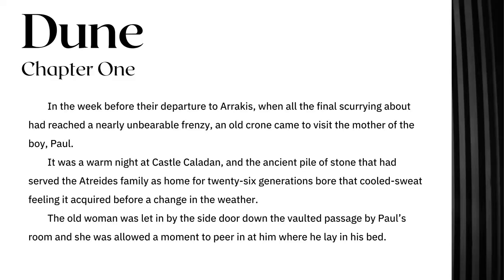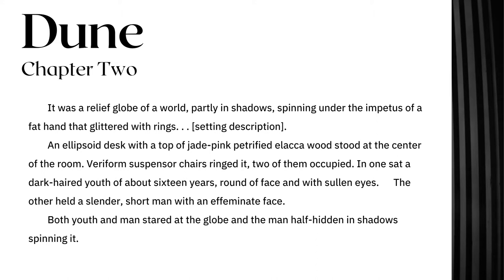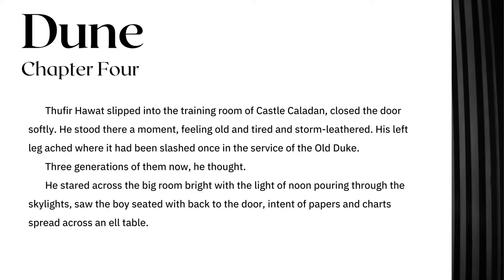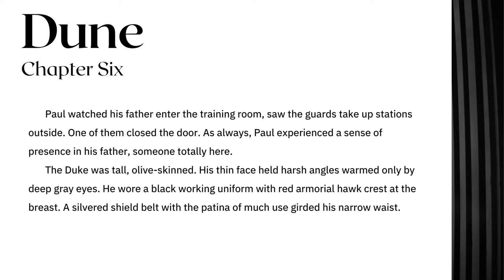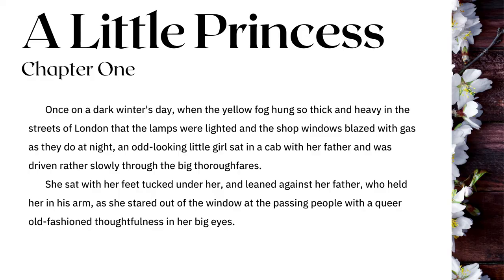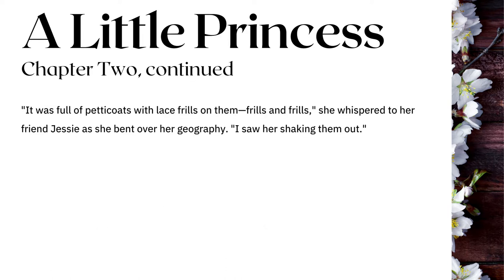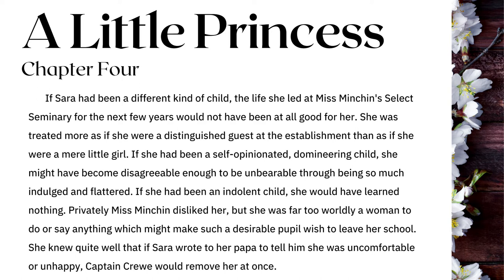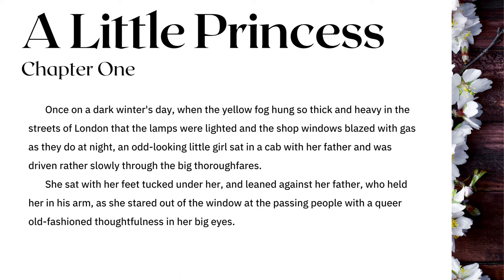Pacing Your Story Part Two: Practical Examples—‘Dune’ & ‘A Little Princess’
This video is part two of a set of videos addressing how to mastery pacing in fiction. In this video we will look at how elements of pacing are handed in two examples from literature: Frank Herbert’s science fiction novel, ‘Dune’, and Francis Hodgson Burnette’s ‘A Little Princess.

✨ My Story Framework Courses:
--Character Arc Mastery:

☀️Timestamps☀️

00:00  Examining How Authors Pace First Chapters
02:58  Pacing in ‘Dune’ by Frank Herbert
09:50  Pacing in ‘A Little Princess’ by Francis Hodgson Burnett
17:37  How to Write Description in a Story

My Book--Suzie Bitner Was Afraid of the Drain

Help translate videos! If you are up for helping share these videos in other languages, please click this link and add your translations. It means *a lot* Thank you!!